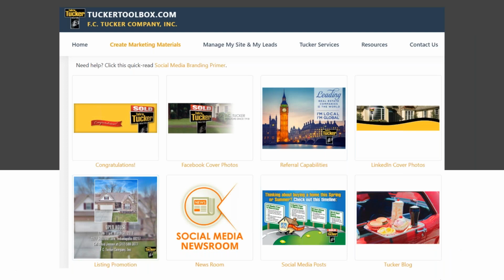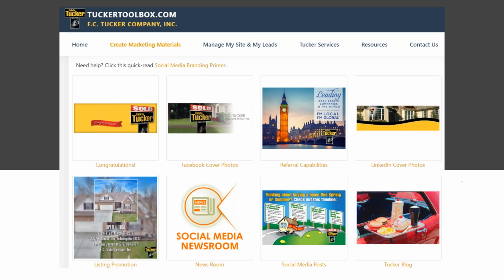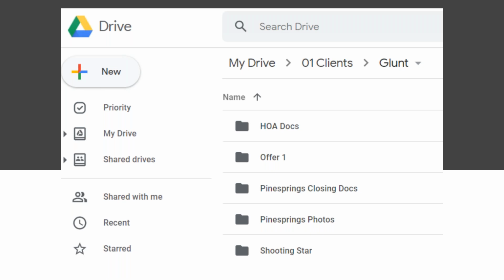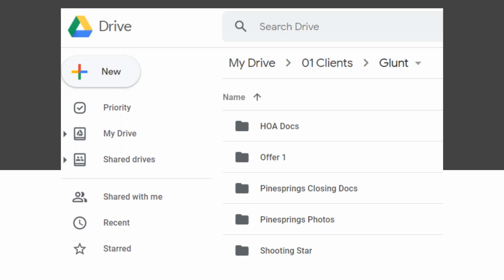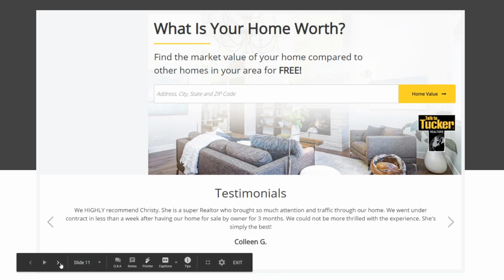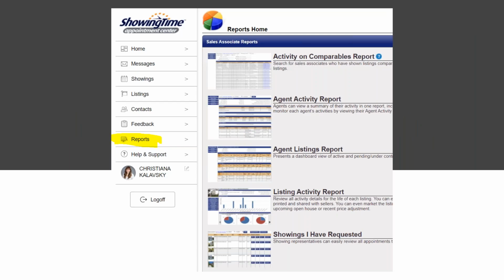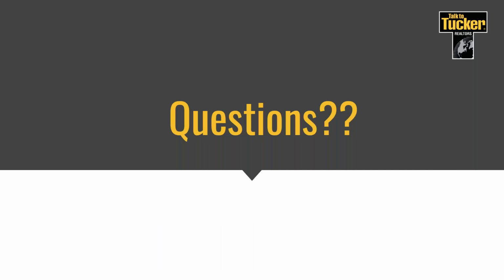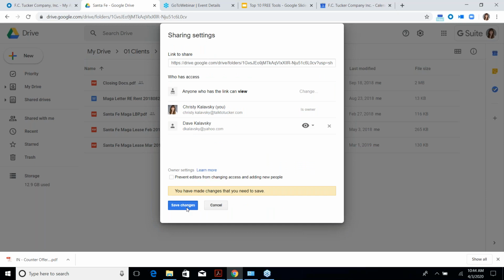Real Estate Keeps Moving: Top 10 Free Tools for Your Business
No time is better to put these 10 free tools to work for you. During this class, we'll share our top 10 tools and get you started to maximize your business success for FREE!